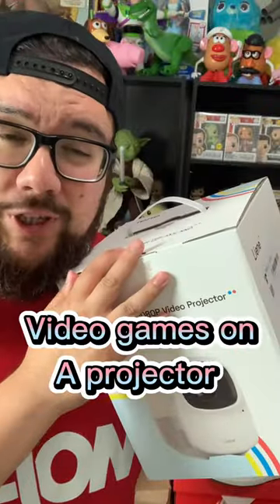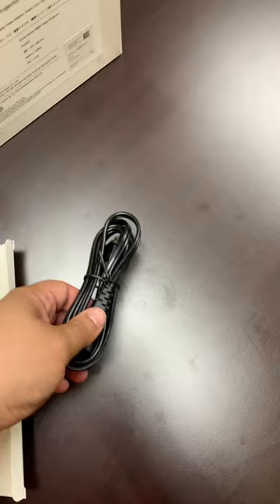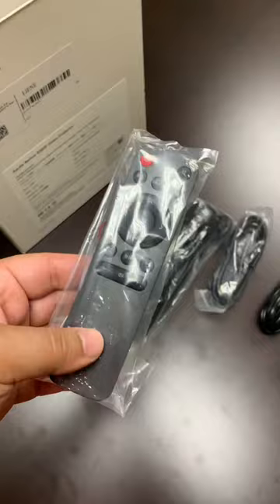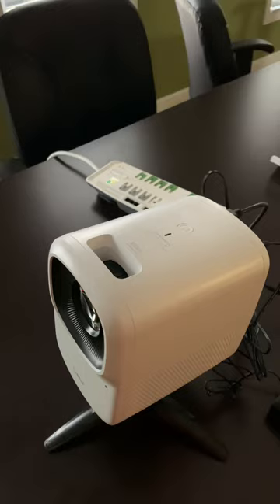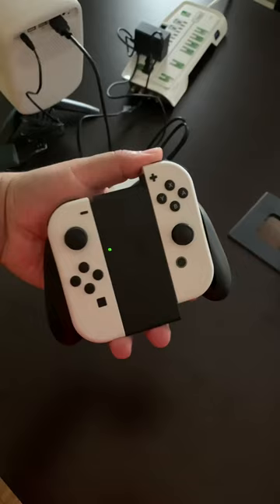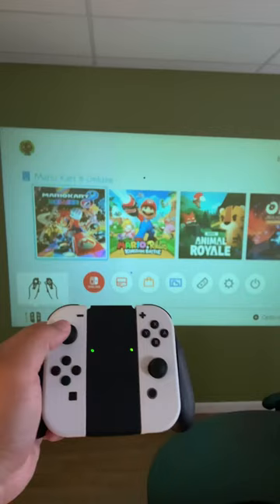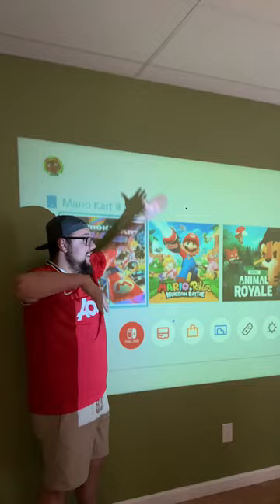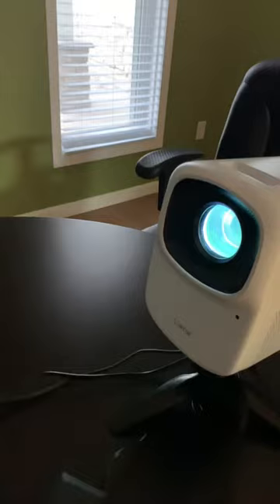Great for playing video grames